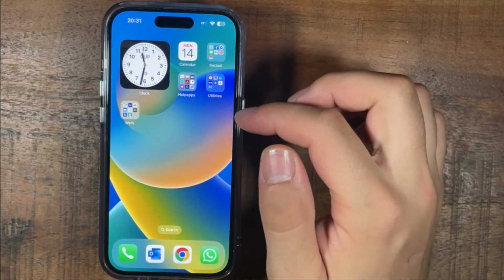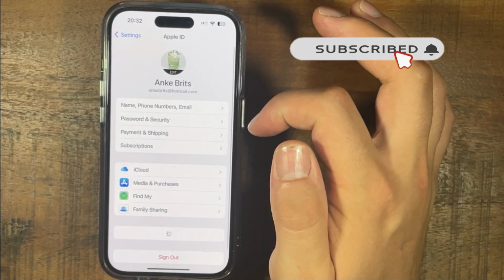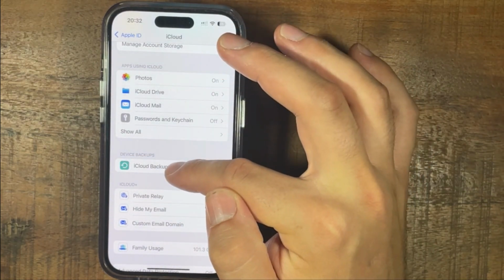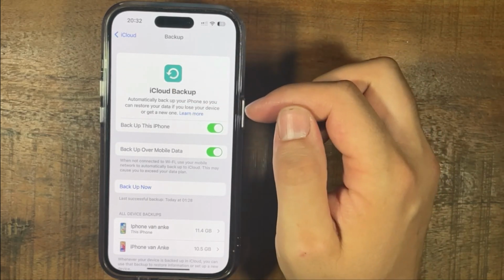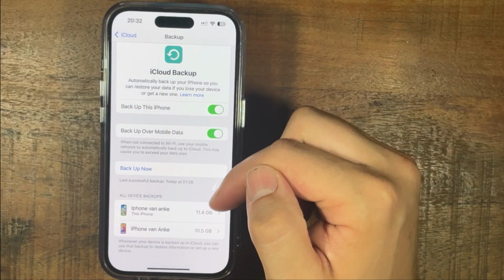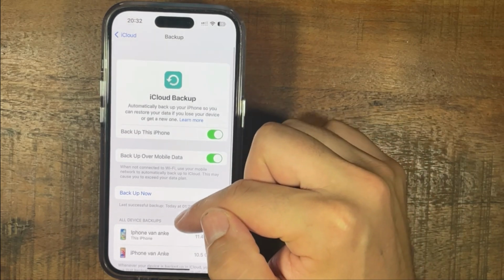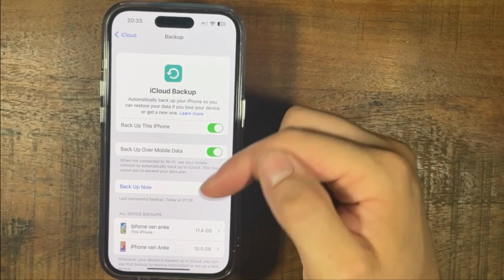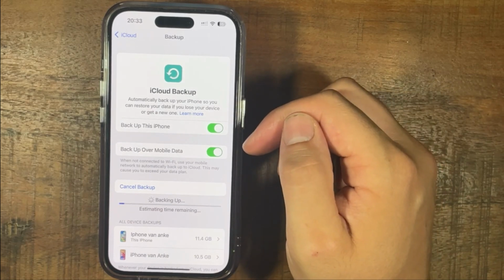How To Backup Your IPhone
we'll show you how to backup your iPhone to keep your data safe and secure. 📱🔒